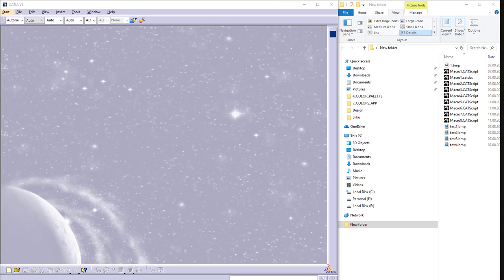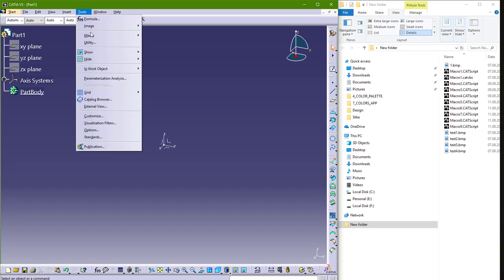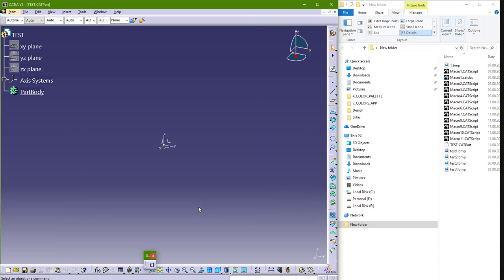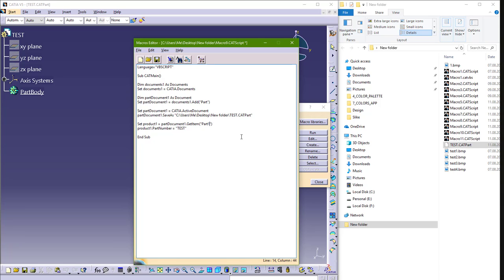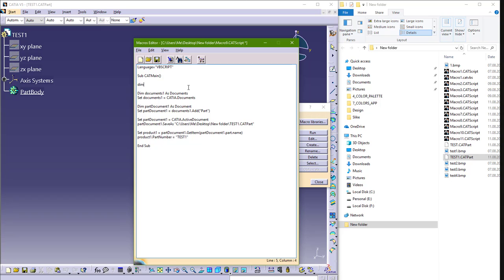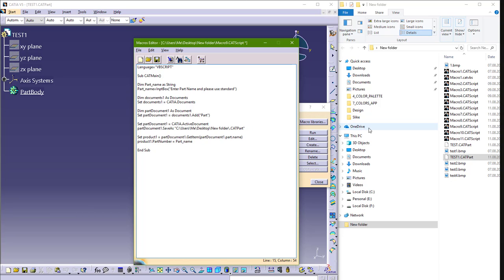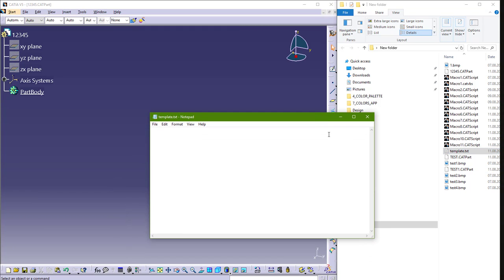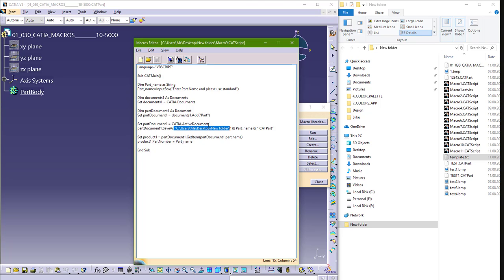New Part CATIA macro​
for more free cool apps.

Making new part in every CATIA session is like must to action. Using integrated new part option is not very acceptable. There is more reasons why. Defining a name of part is not practical and also you must save this file to folder and so on. Because of this I decided to show you how to make new part CATIA macro in this tutorial.

Final usable code for New Part CATIA macro.

Language="VBSCRIPT"
Sub CATMain()
Dim Part_name as string
Part_name = InputBox("Please enter part name and use define profile")
Dim documents1 As Documents
Set documents1 = CATIA.Documents
Dim partDocument1 As Document
Set partDocument1 = documents1.Add("Part")
Set partDocument1 = CATIA.ActiveDocument
Set product1 = partDocument1.GetItem(partDocument1.part.name)

product1.PartNumber = Part_name

partDocument1.SaveAs "C:\Users\Me\Desktop\New folder\" &Part_name &".CATPart"
End Sub